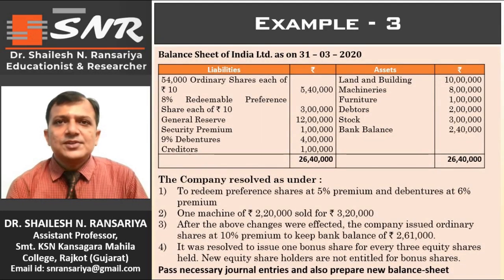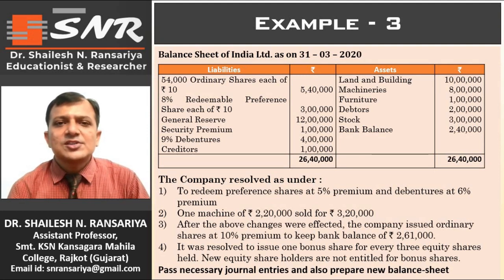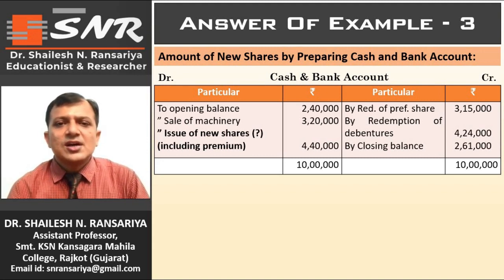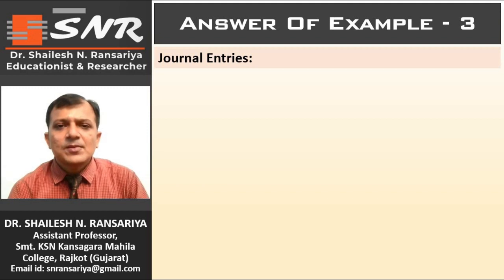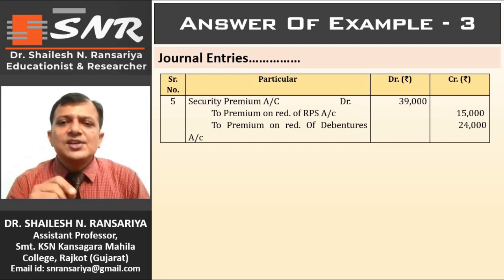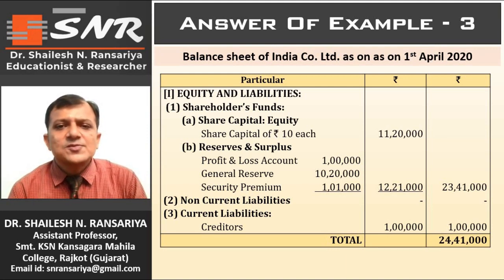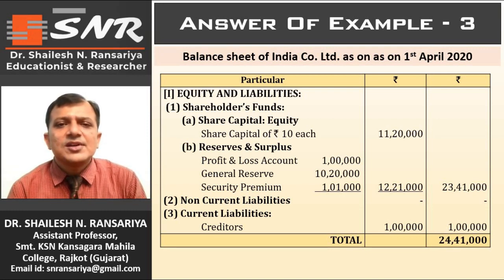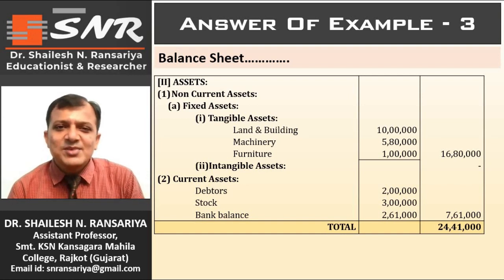Redemption of Redeemable Preference Shares : Session - 4 By Dr. Shailesh Ransariya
In this video Practical example of RPS has been explained. In which Three new points are included. 1) Cash and Bank Account method 2) Bonus Shares 3) Redemption of Debentures